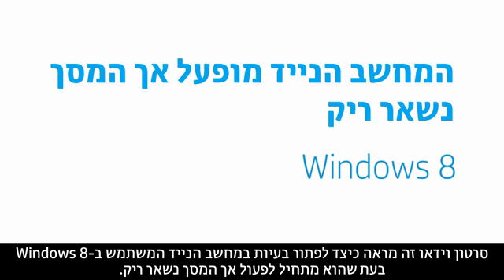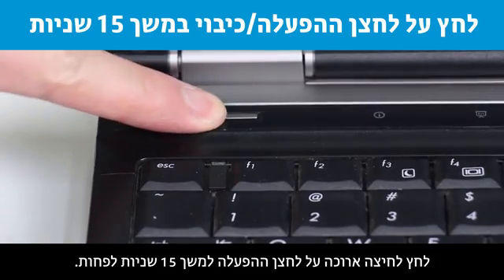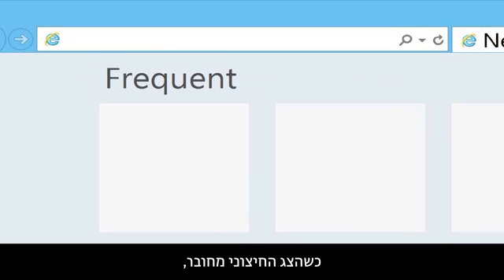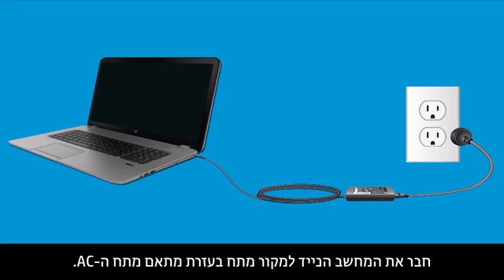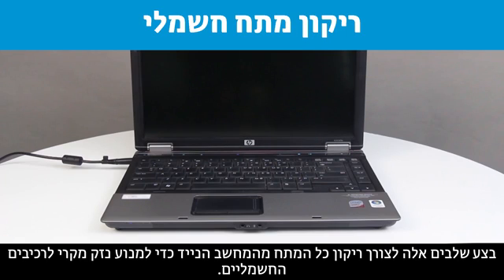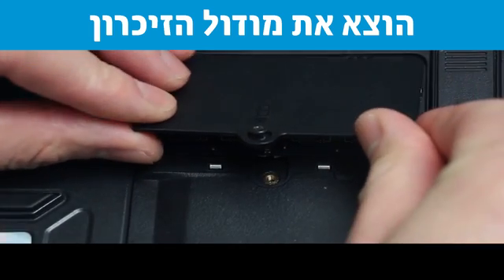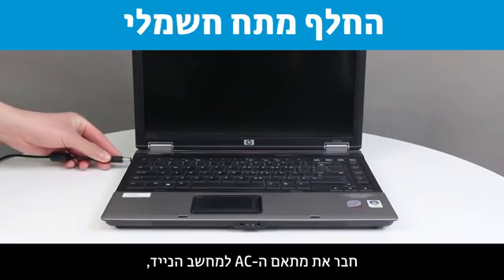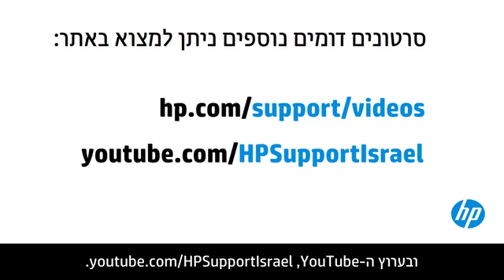המחשב הנייד מופעל אך המסך נשאר ריק - Windows 8 | HP Support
למד כיצד לפתור בעיות במחשב הנייד בעת שהוא מתחיל לפעול אך המסך נשאר ריק.

אודות HP:
HP Inc. יוצרת טכנולוגיה שמשפרת את חייהם של כולם בכל מקום - כל אדם, כל ארגון וכל קהילה ברחבי העולם. באמצעות תיק המדפסות, המחשבים, ההתקנים הניידים, הפתרונות והשירותים שלנו, אנו מהנדסים חוויות מדהימות.

סרטון זה הופק על-ידי HP.